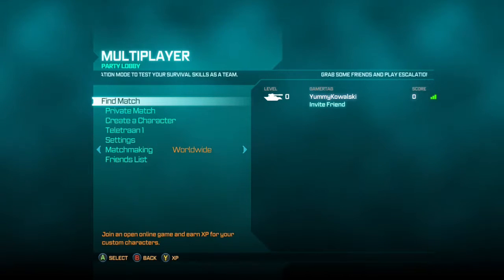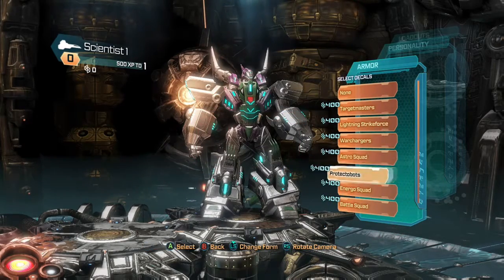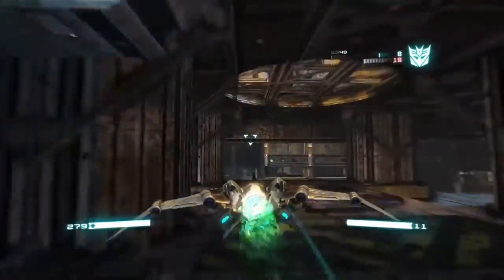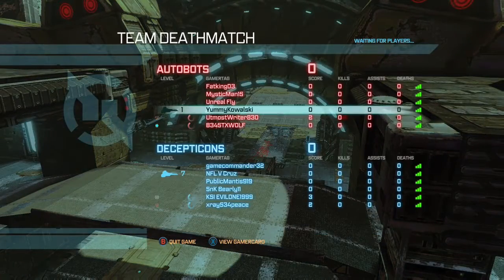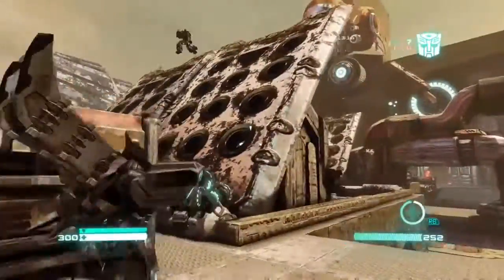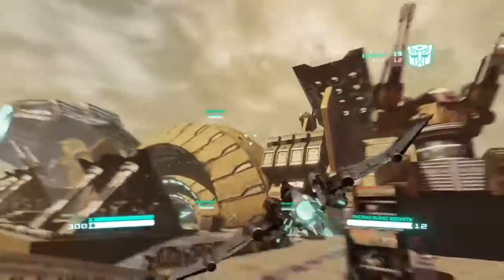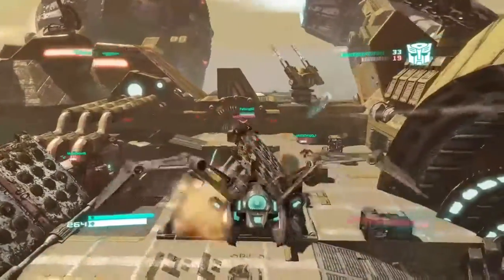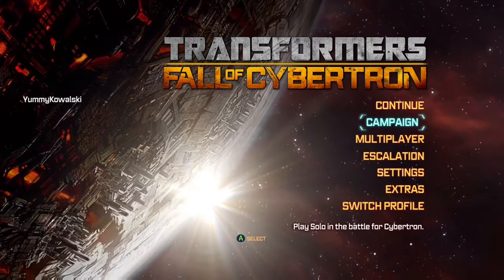Transformers: Fall of Cybertron Multiplayer Part 1 - Scientist Gameplay